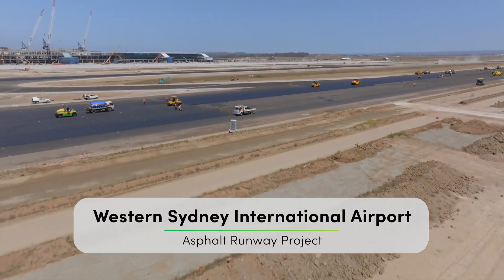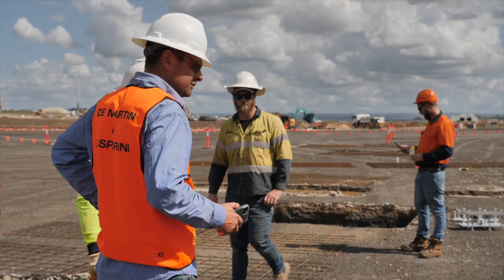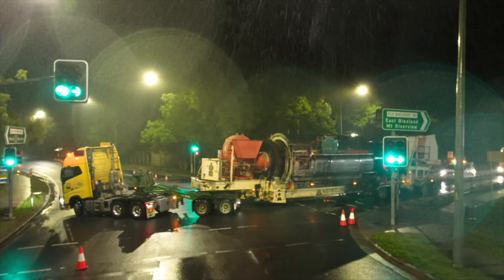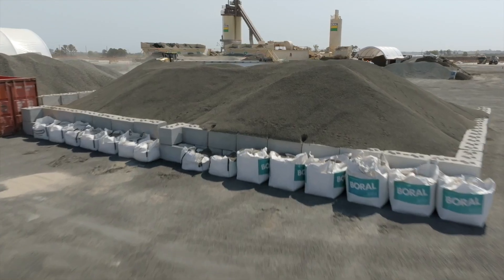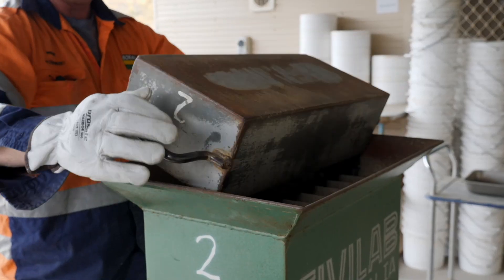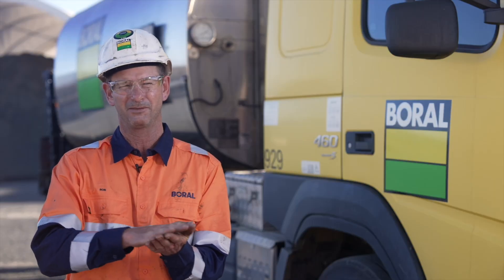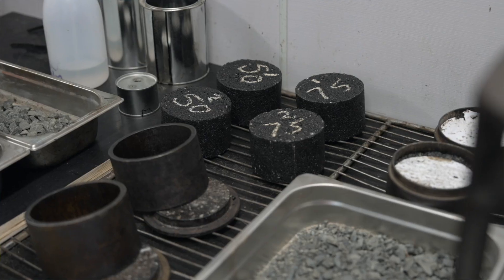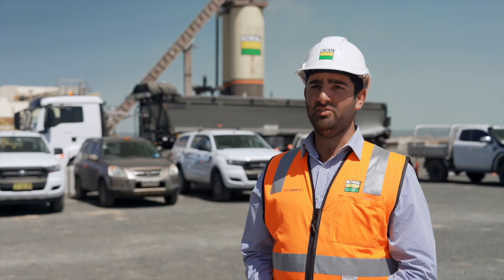Western Sydney International (Nancy-Bird) Walton Airport (WSI) runway project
Over the past year we captured the work of our teams involved in the Western Sydney International (Nancy-Bird) Walton Airport (WSI) runway project.

Our mini-doc captures vision and action from every stage of the project, along with the insights and passion from our highly-skilled people. Watch and learn more about the project and hear from our teams: